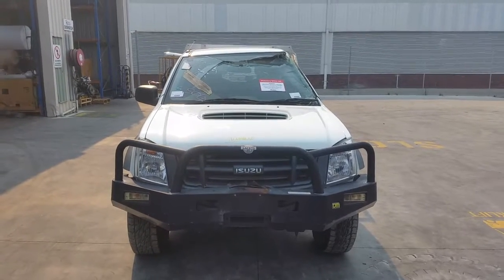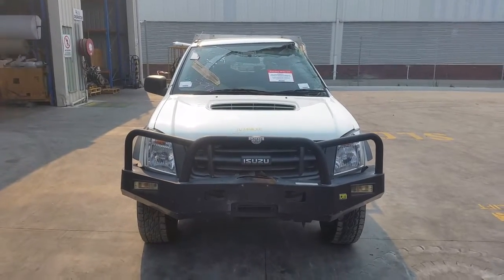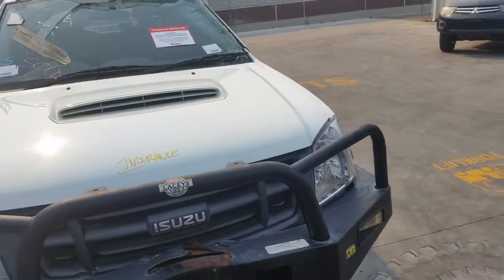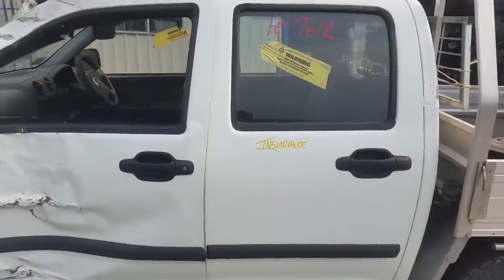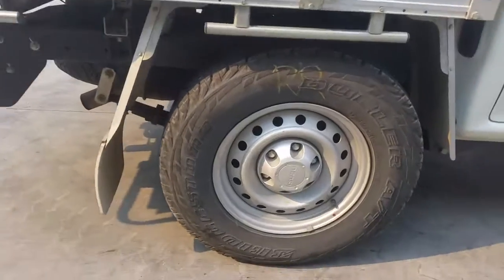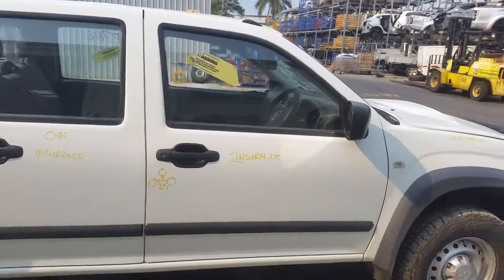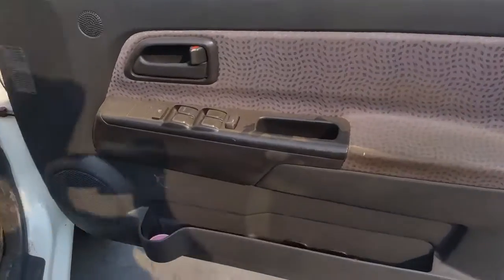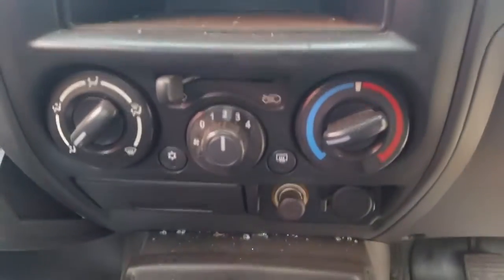Wrecking – 2012 Isuzu D-Max – Manual 4WD 3857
2012 Isuzu D-Max – Manual 4WD
3 Litre 4 Cylinder Diesel

Stock # 3857

Today, we have a 2012 Isuzu D-MAX dual-cab cab chassis ute. Stock reference number 3857. This shape runs from the 10th month, 2008 through to the 5th month, 2012. It has a 4JJ1, 3-liter, four-cylinder, turbo-diesel engine backed by a five-speed manual four-wheel drive transmission.

4JJ1, 3-liter, four-cylinder, turbo-diesel engine. This vehicle has sustained damage in the front and the left-hand side. The bonnet appears to have no damage. We have the right-hand headlight, left-hand headlight. This vehicle's fitted with factory 16-inch steel rims, the left front has an average tyre. Left rear door appears to have no damage. Left rear, 16-inch, standard steel rim with a good tyre. It's got a Triple M alloy tray supplied with all bolts, brackets, lights and guards. It's got a Hayman Reese tow bar supplied with all bolts, brackets and loom, less neck. Right hand rear, 16-inch factory steel rim with a good tyre. Right rear door has one small dent. Right front door has three small dents. Right manual door mirror. Right guard has one small dent on the top edge. Right front 16-inch steel rim with a good tyre.

We have the driver side door trim, power window master switch. This vehicle's fitted with grey cloth interior. It's got a black centre console. It's missing the lid. It's a manual, five-speed manual console, five-speed manual gear shifter, five-speed manual gear knob, heater controls, factory single-stack CD player, interior mirror, right-hand sun visor and the instrument cluster.

Ebay Store:  Total Parts Plus 1